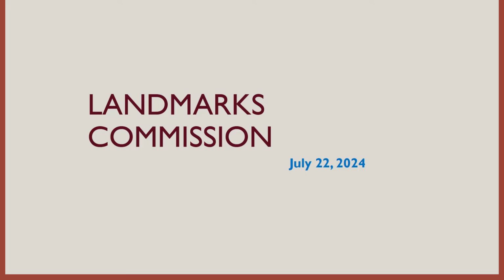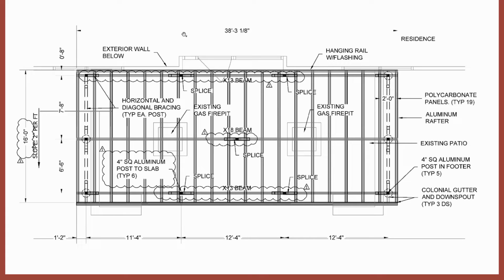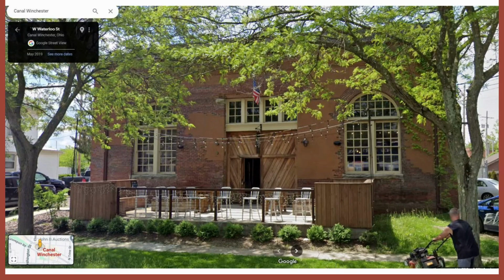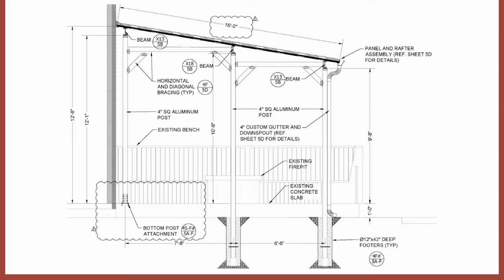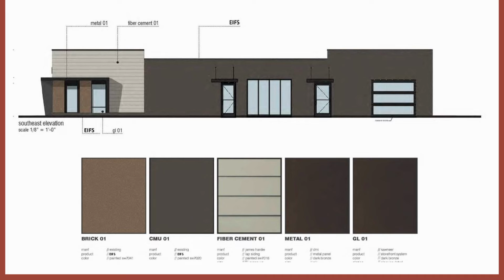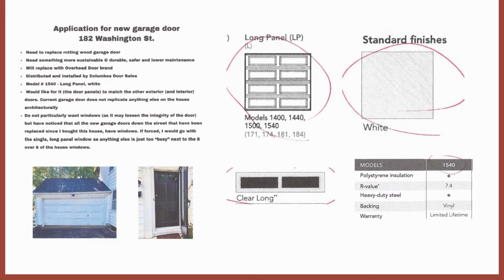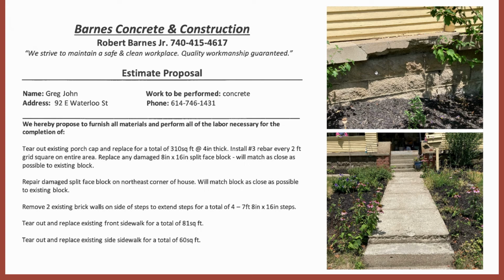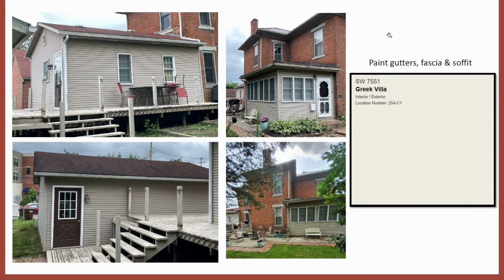July 22, 2024 Landmarks Commission Meeting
July 22, 2024 Canal Winchester Landmarks Commission Meeting